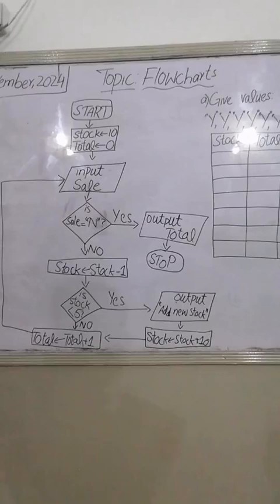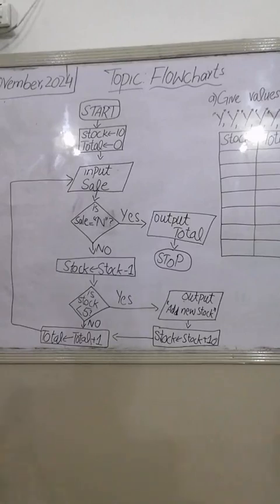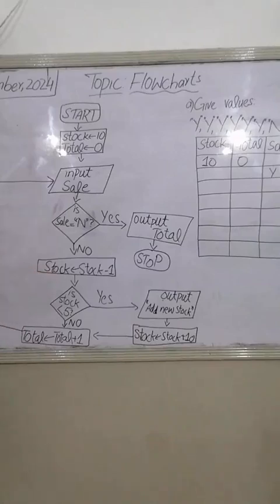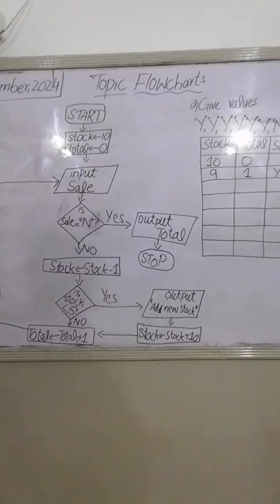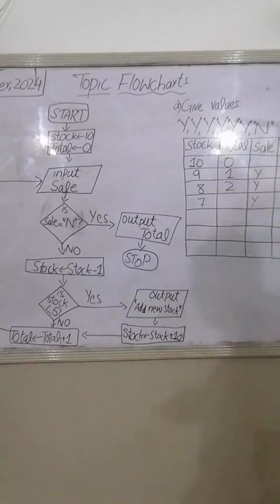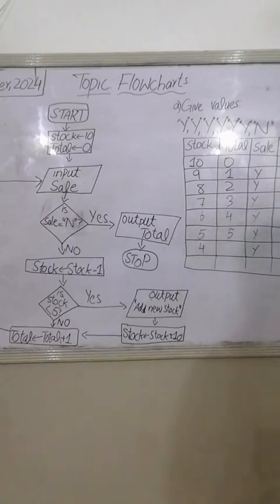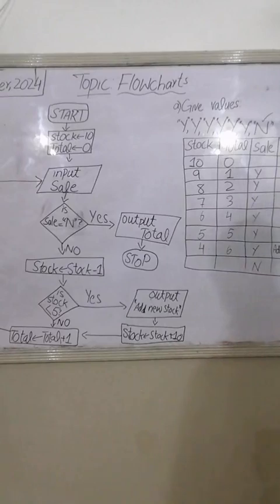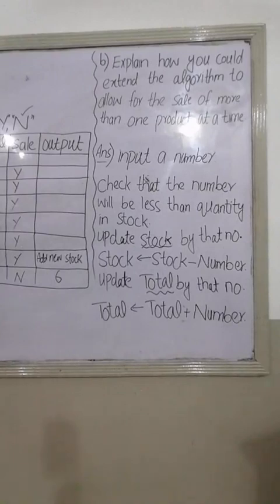November 12, 2024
Flowcharts | OII Past paper question | Revision.